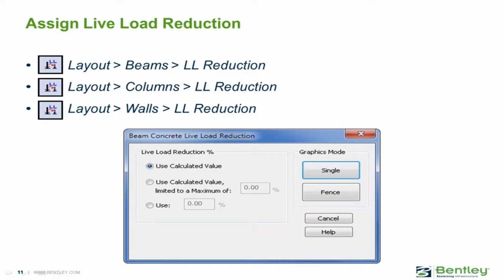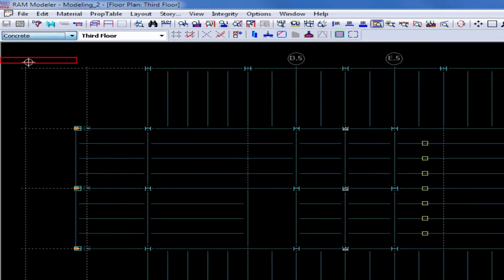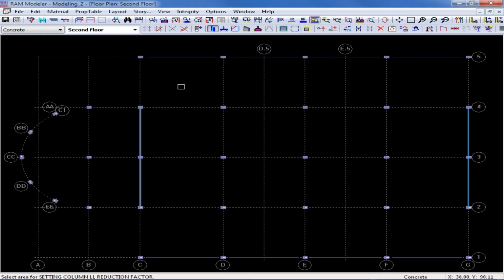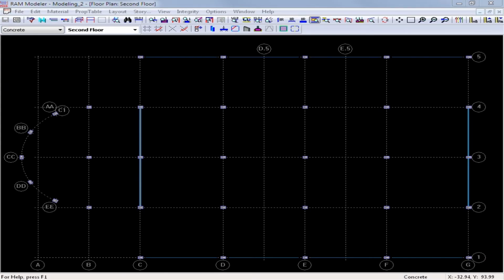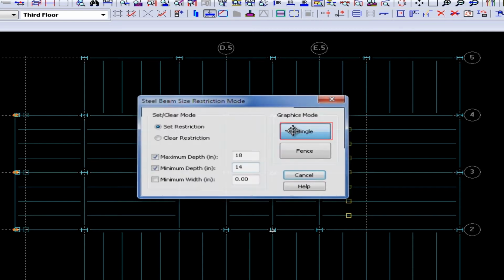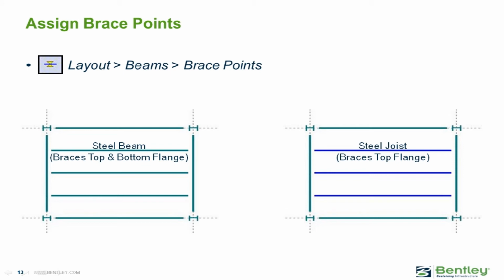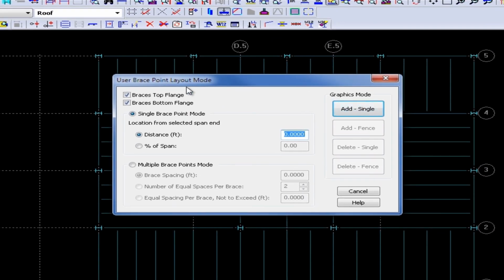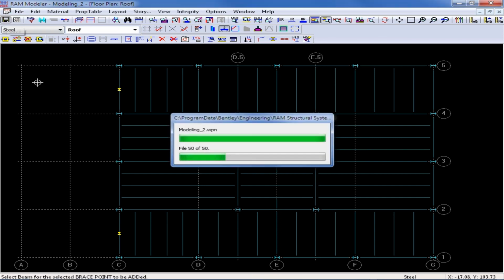Assigning Design Properties in RAM Structural System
In this video, you will learn how to assign design properties in RAM Structural System. This includes adding the composite flag and unbraced length parameters.